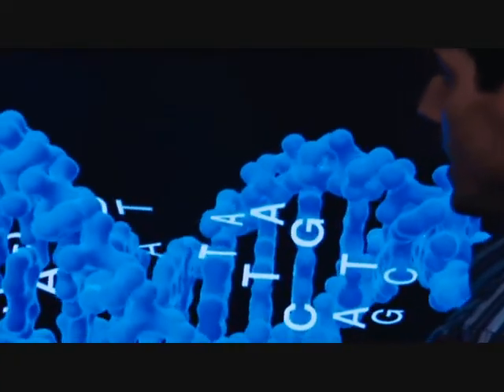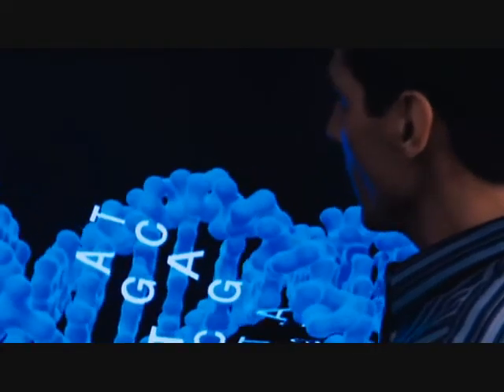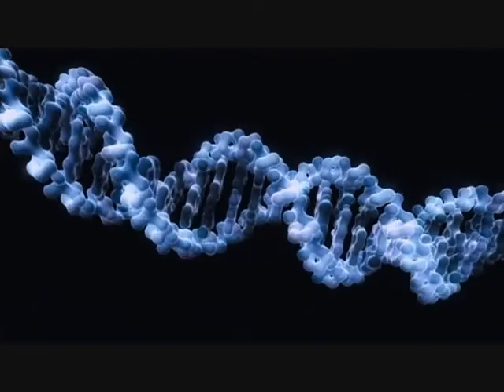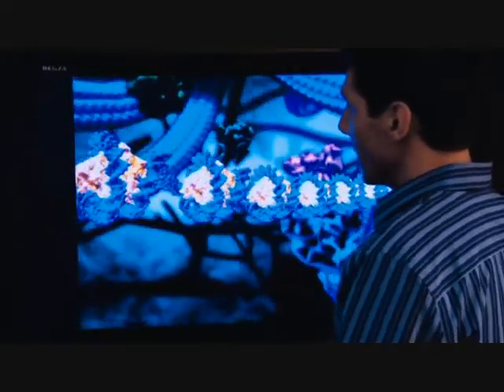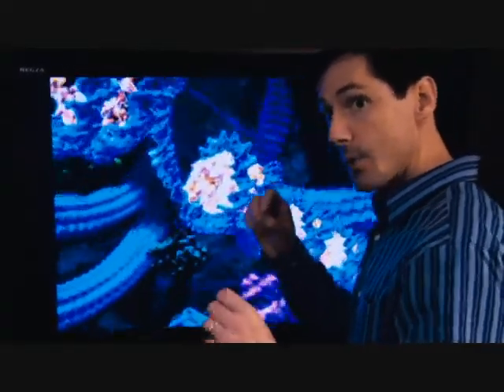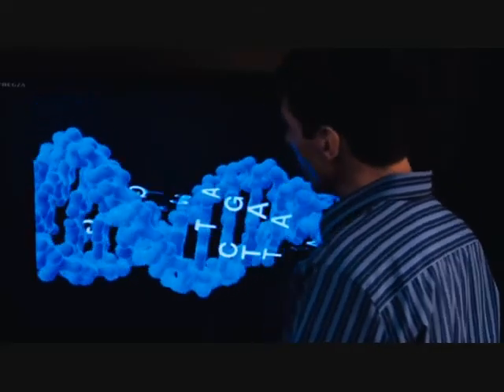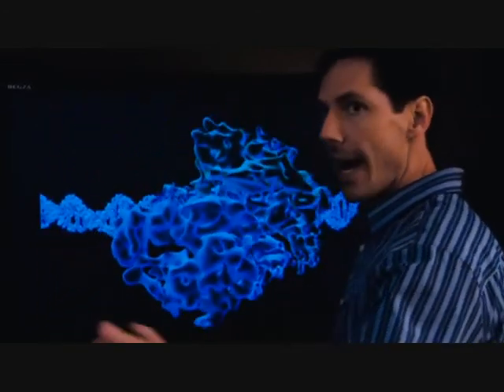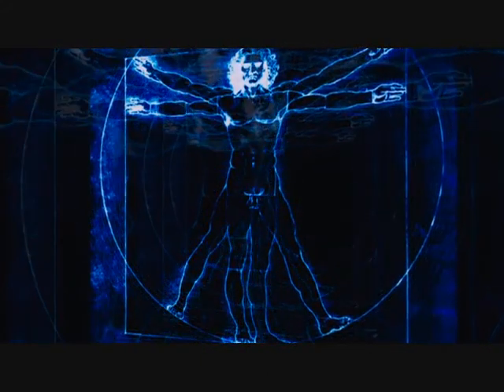Ο κόσμος του κυττάρου - Βίντεο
Ο κόσμος του κυττάρου - Βίντεο (Α', Β', Γ' Γυμνασίου και Α', Β', Γ' Λυκείου)